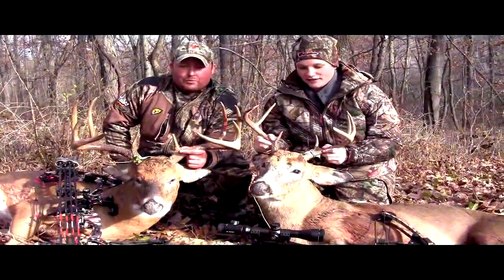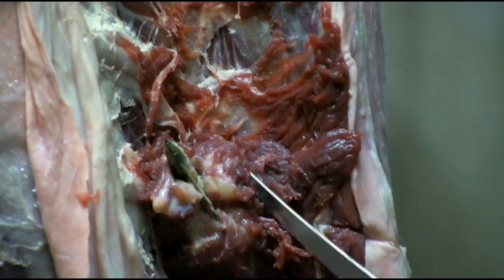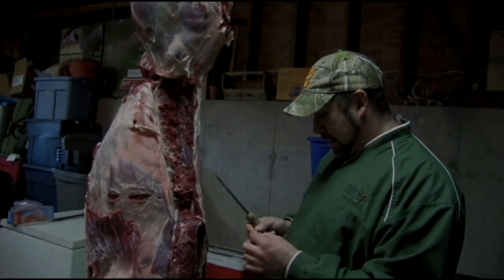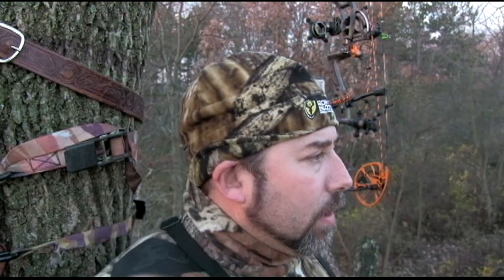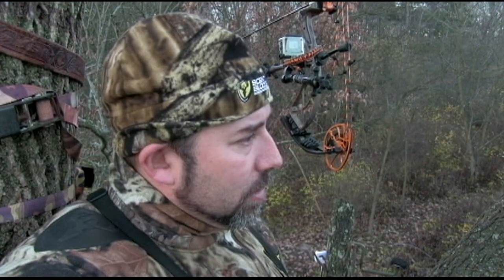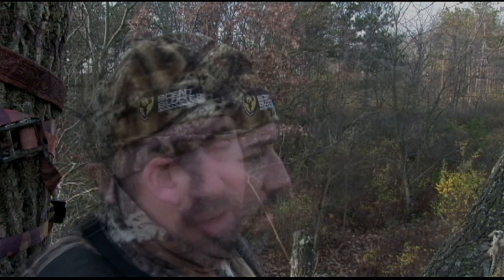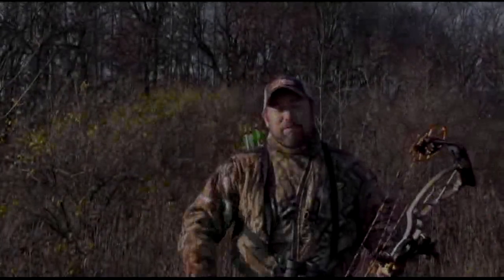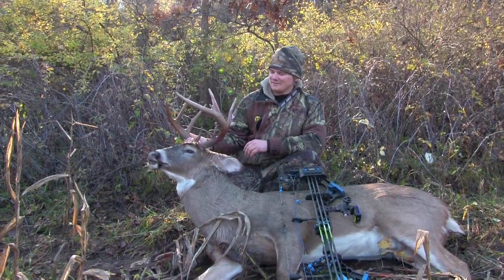The Whitetail Obsession Ep #10 The Double Crabclaw Story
This week on The Whitetail Obsession. Karl Bethke gets a second chance a a great buck here in southern Wisconsin. Karl Get his opportunity from the same stand on the same buck he had a chance at two years before!